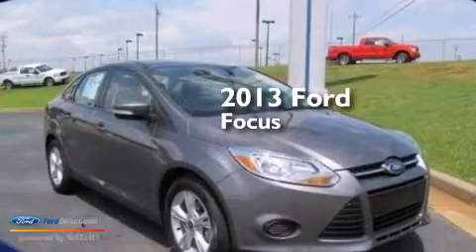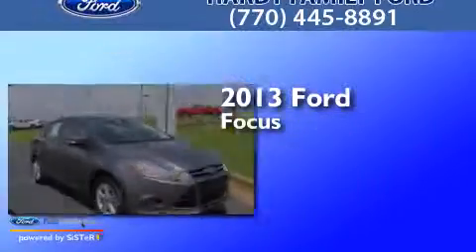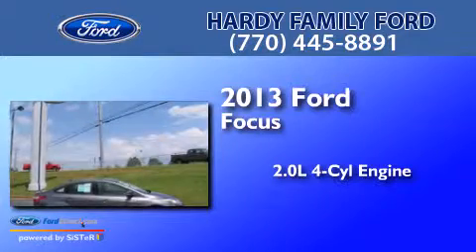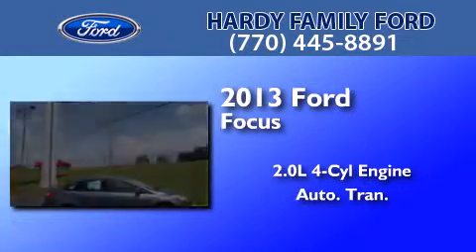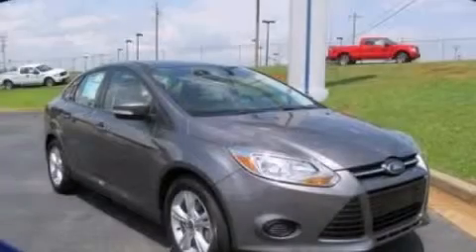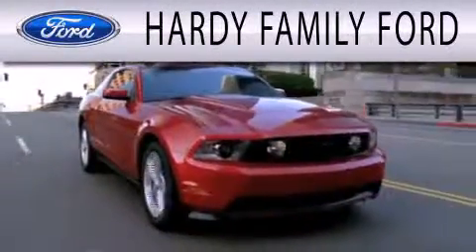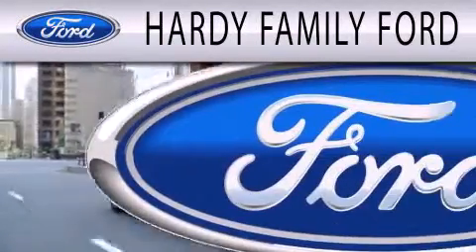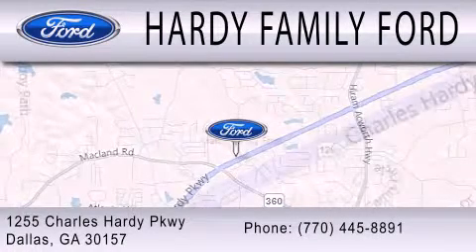2013 FORD FOCUS Dallas GA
We have been honored to serve the Dallas GA area , we promise that your experience at our dealership will exceed your expectations ! Year : 2013 Make : FORD Model : FOCUS Engine : 2.0L I4 16V GDI DOHC FLEXIBLE FUEL Trans .